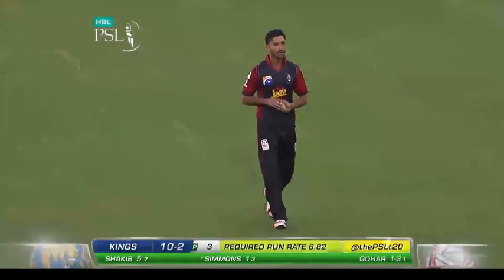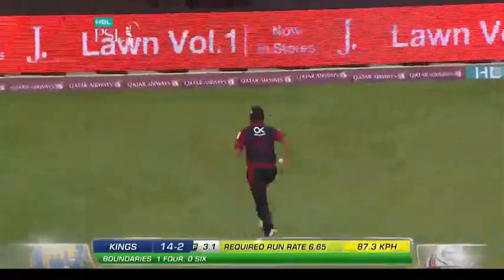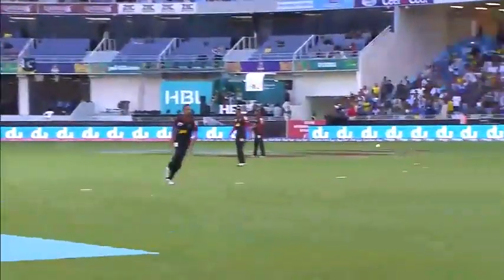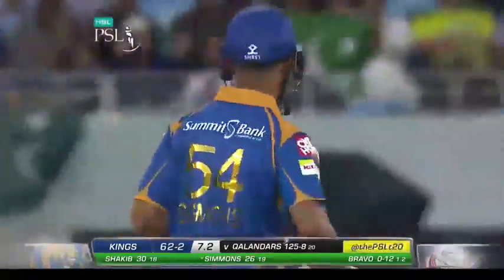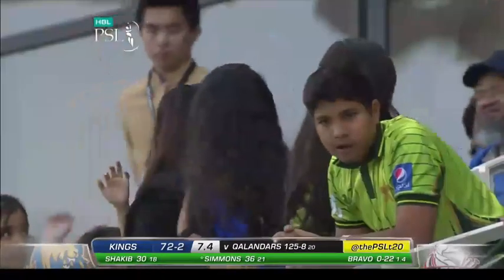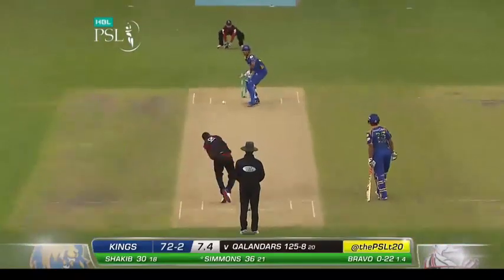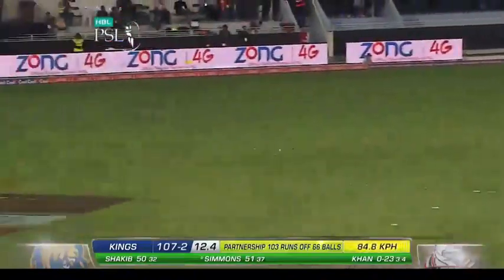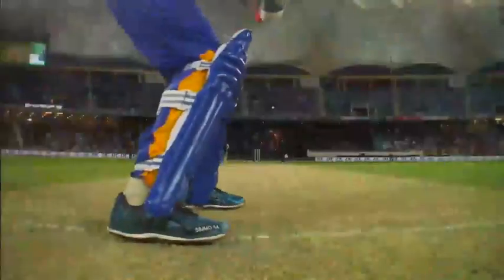Lendl Simmons Superb Batting 62 runs in PSL | Lahore Qalandars VS Karachi Kings | HBL PSL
Cricket fever in Pakistan is on the rise as Pakistan Super League’s third season progresses. We’ve seen some terrific displays of all round cricket. The competition is heating up amongst fans as their favorite teams take on each other in some nail-biting matches